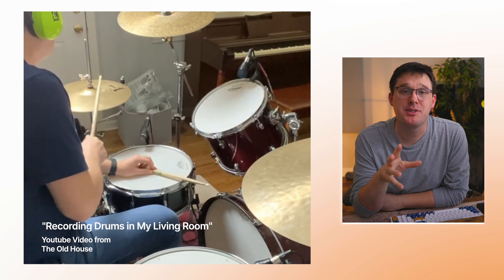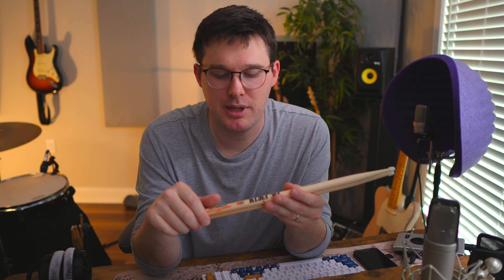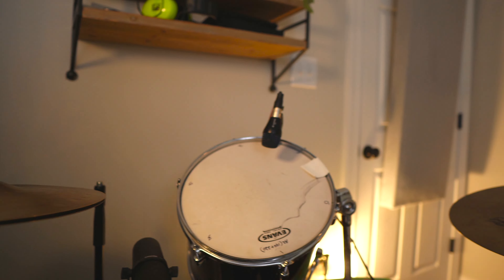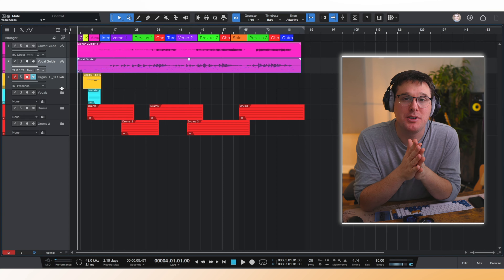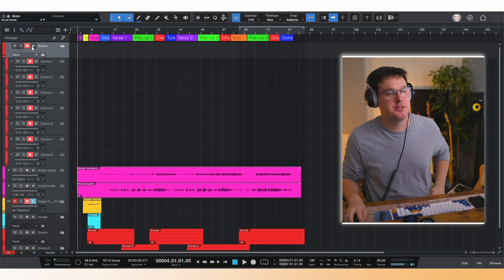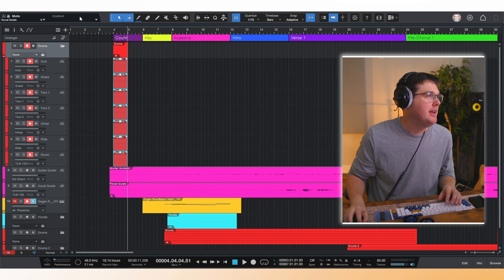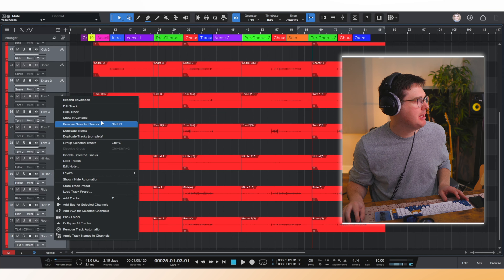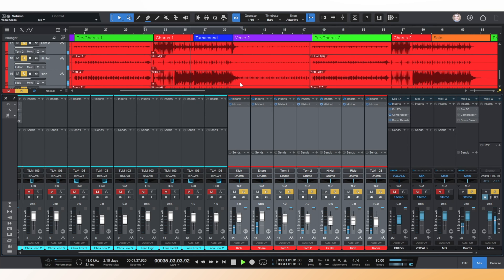How To Record Drums AT HOME Like A Pro!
Calling all bedroom producers and music creators! Ever dreamt of capturing powerful, studio-quality drum tracks at home? This ultimate guide unlocks the secrets! We'll dive deep into my personal drum gear setup, from essential heads and cymbals to mics, sticks, and even the magic of moon gel.  We'll also explore the power of stage snakes, audio interfaces, and recording software (including a deep dive into using Studio One for drums!).  The second half features a breakdown of a recent recording session on "The Youtube Song," showcasing how to apply these recording techniques in action. Get ready to transform your home studio into a drum-recording powerhouse – let's make music!

🛍️ My Studio Gear List

⏰ Timestamps:
0:00 Recording Drums at Home
1:43 My Drum Set
4:00 Sticks and Accessories for Drums
7:38 Microphones for Drum Recording
13:57 Recording Software
15:20 Recording Drums in Studio One